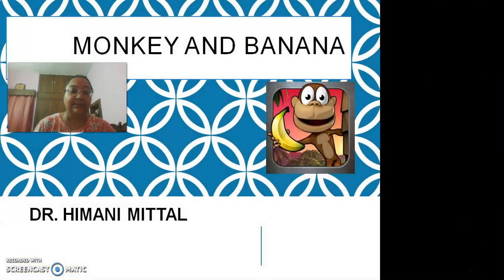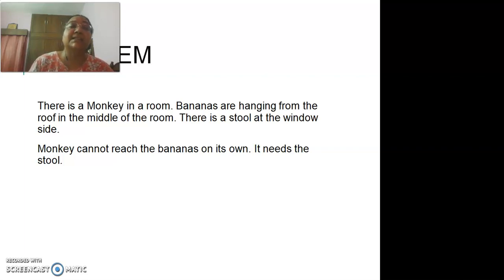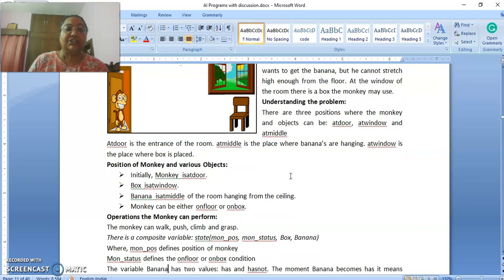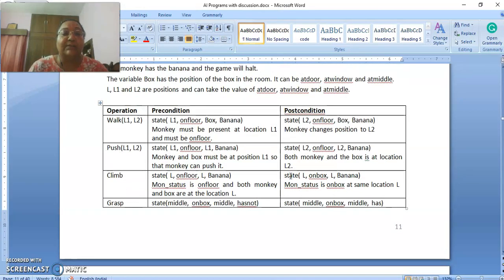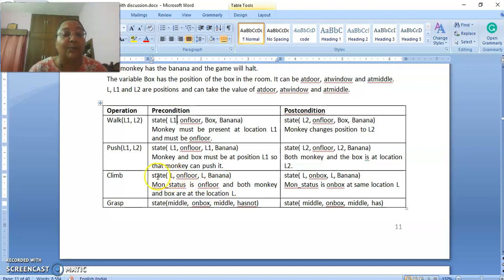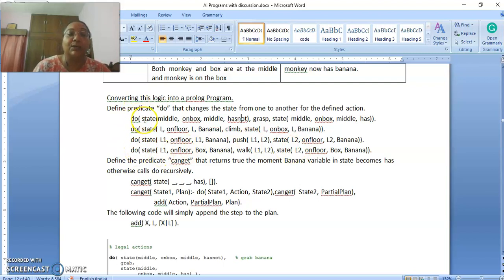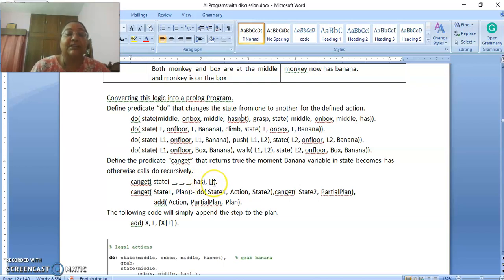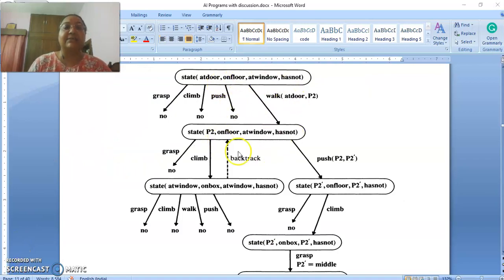The Monkey and the Banana: A Prolog Tale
Programs in Prolog